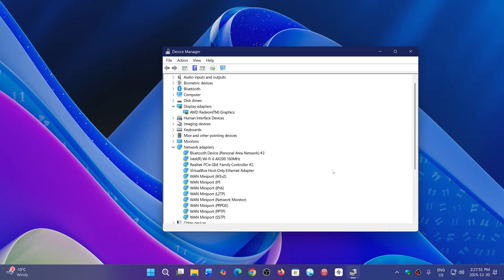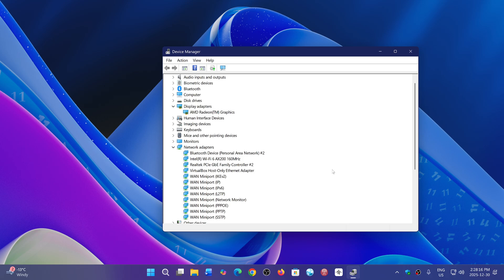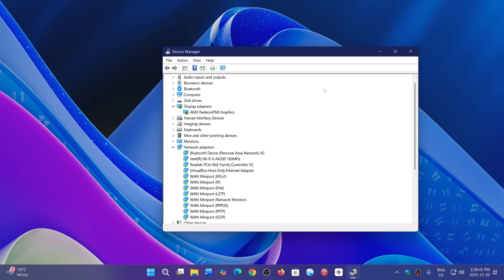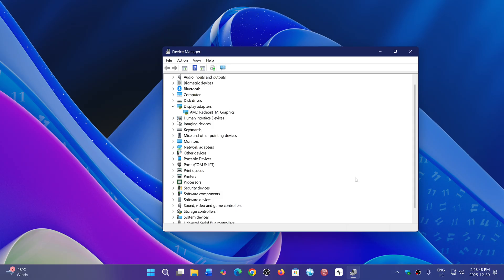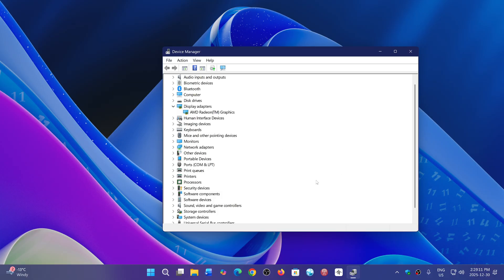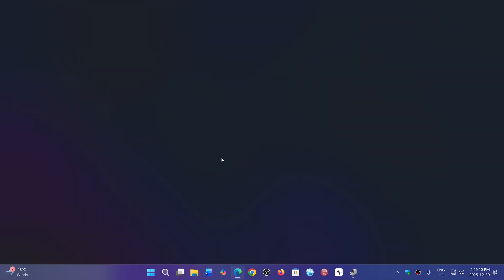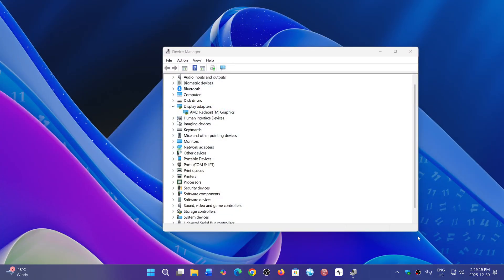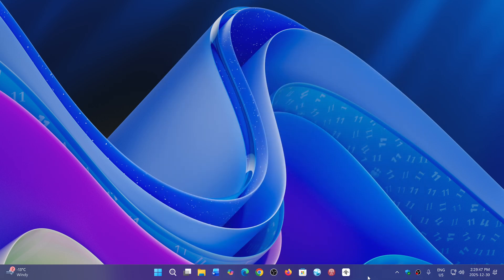Windows 10 11 Driver updates should not automatically install if you have no problems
Remember that drivers can cause issues and should not be up to date all the time unless you have problems.